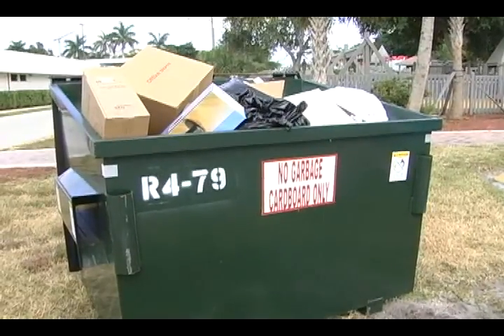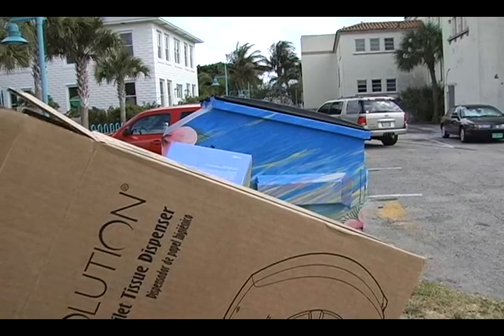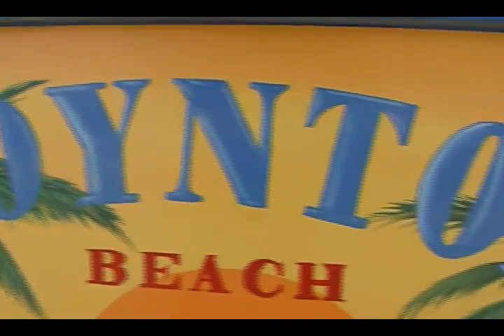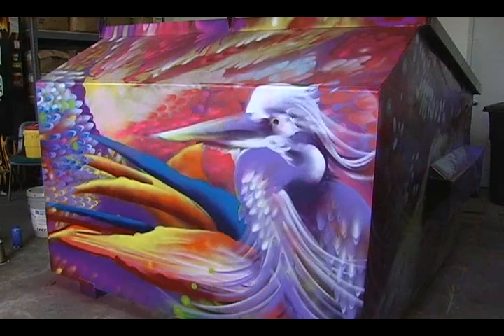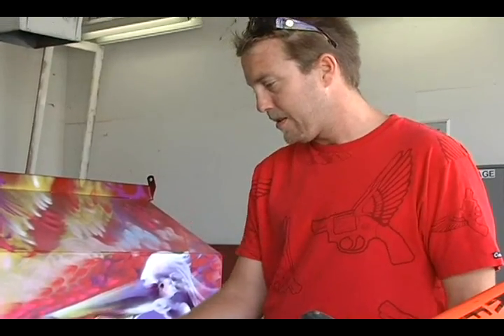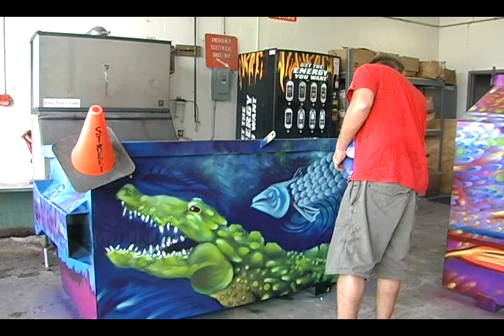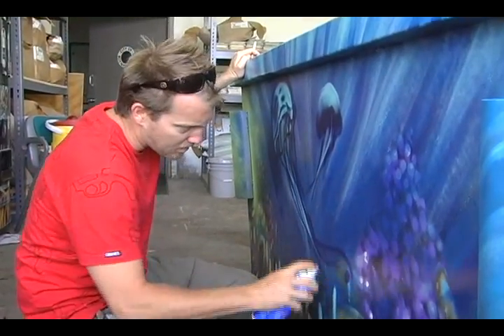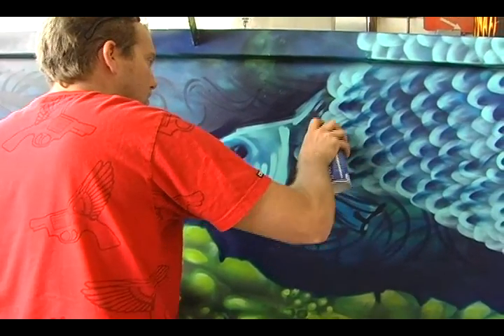Dumpster Art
They're large, bulky, smelly and most people would like to ignore them. But dumpsters are a way of life, and the City of Boynton Beach has found a way to make them a little more attractive with this unique Public Art project.